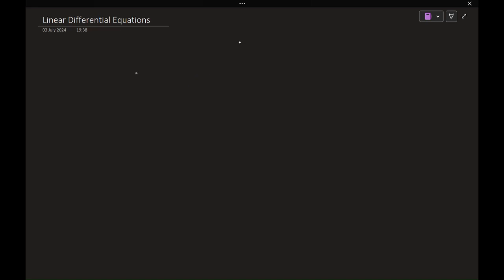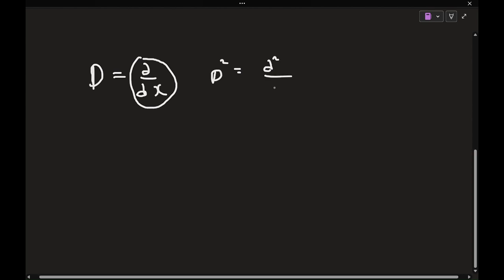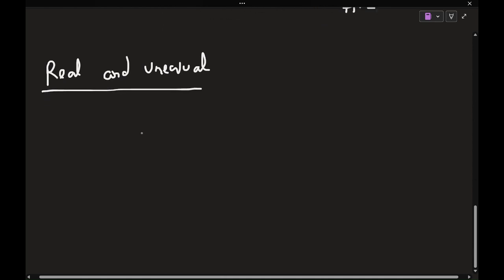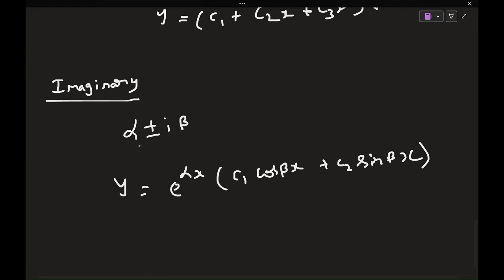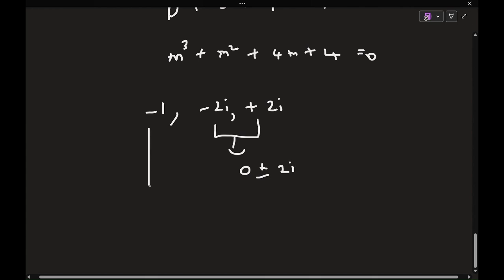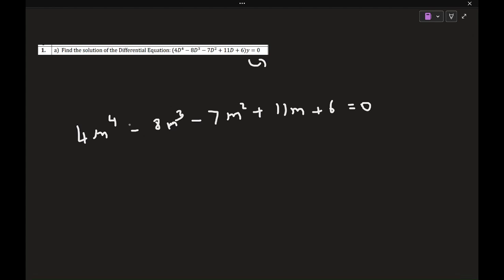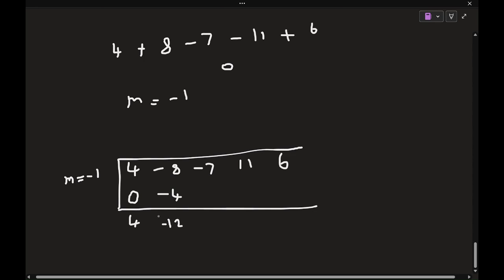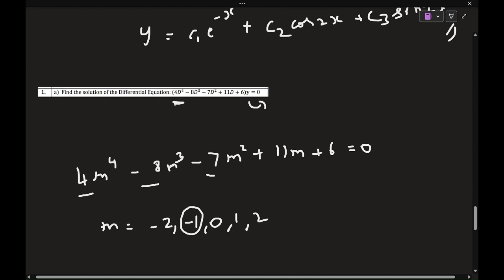LDE and Solution for homogeneous LDE